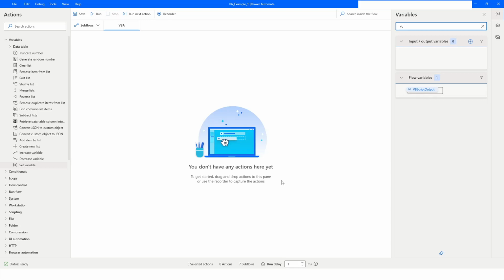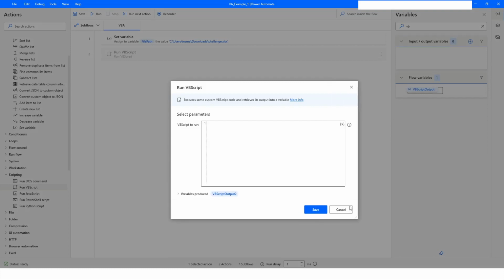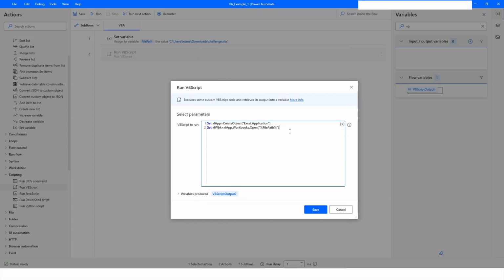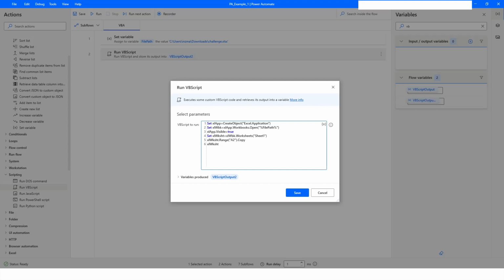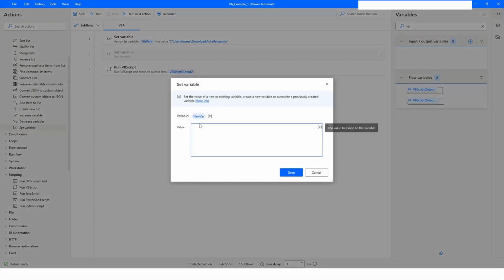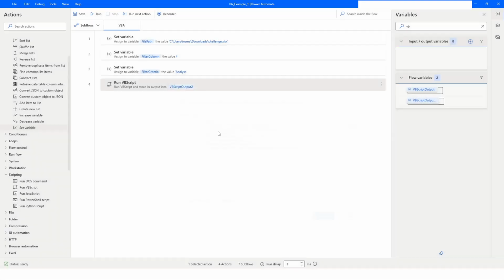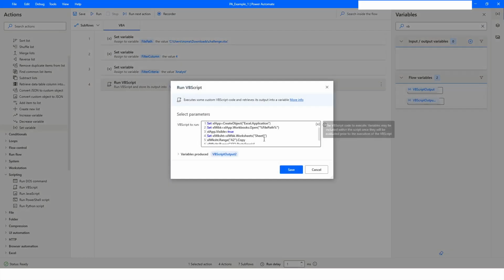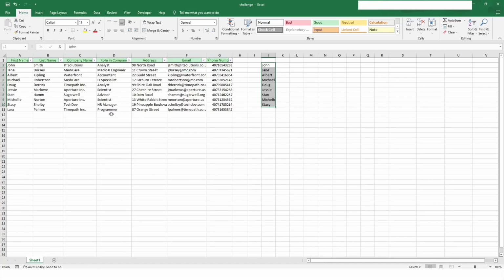How to use Run VBscript action in Power Automate Desktop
In this Video, you will learn about how to use Run VBScript action in Power Automate Desktop. Please watch this video till the end to understand it complete.

Code:
Set xlApp=CreateObject("Excel.Application")
Set xlWbk=xlApp.Workbooks.Open("%FilePath%")
xlApp.Visible=true
Set xlWksht=xlWbk.Worksheets("Sheet1")
xlWksht.Range("A2:A10").Copy
xlWksht.Range("J2").PasteSpecial
xlWksht.Range("A1").AutoFilter %FilterColumn%,"%FilterCriteria%"